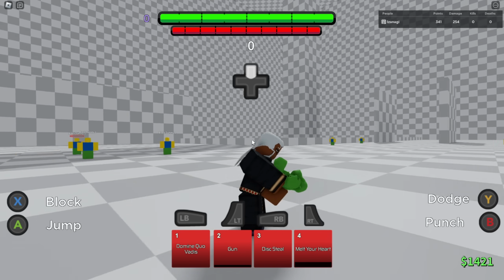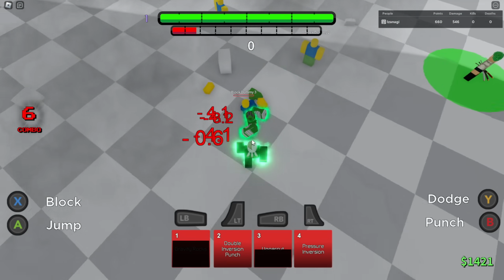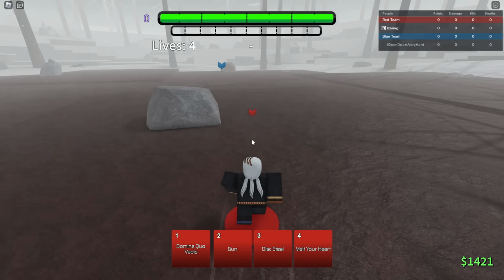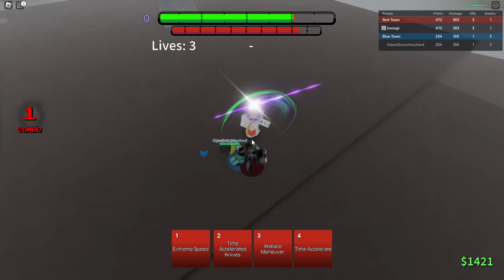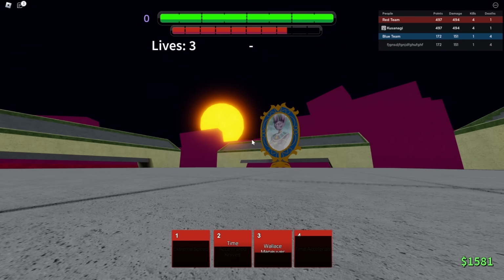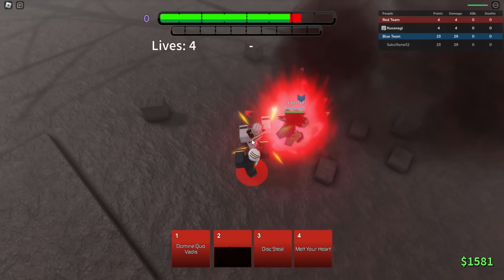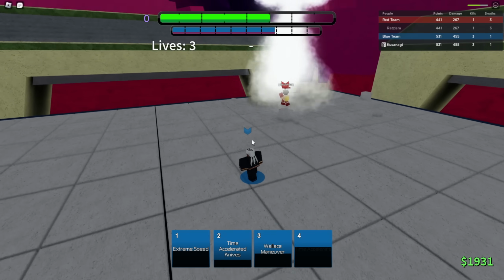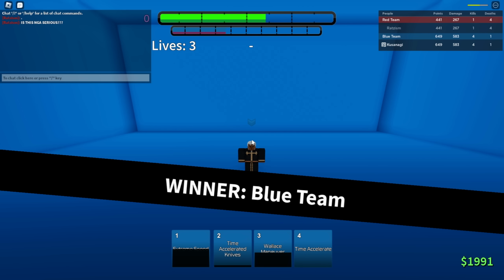(MADE IN HEAVEN = FREE WINS) The Roblox Pucci Experience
💙Socials💙